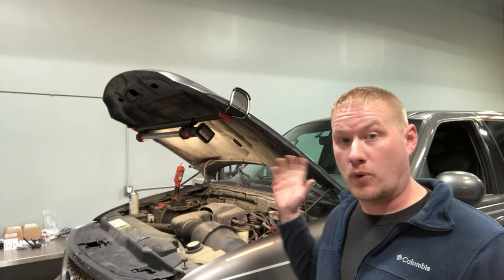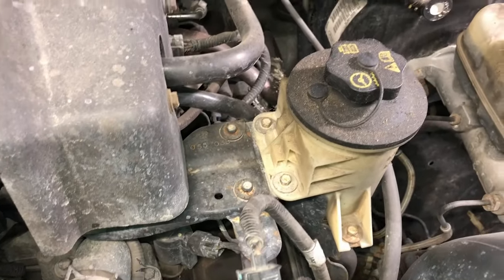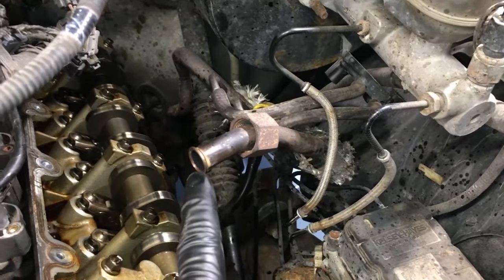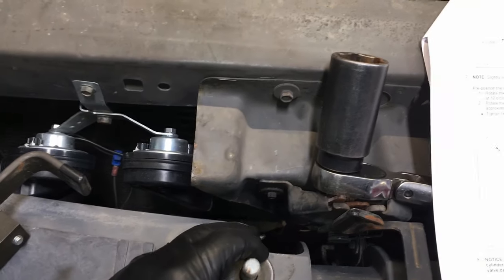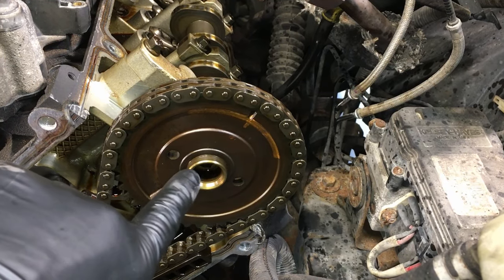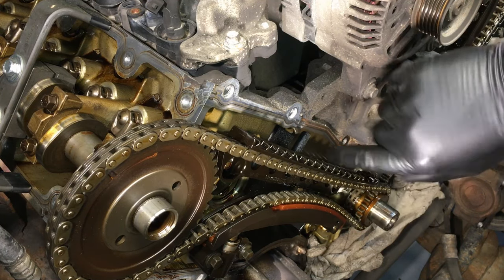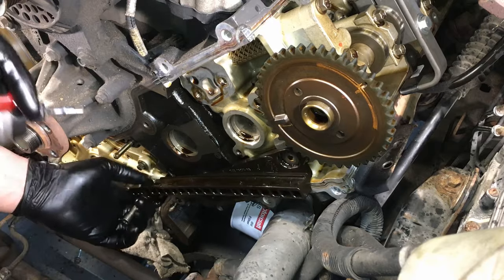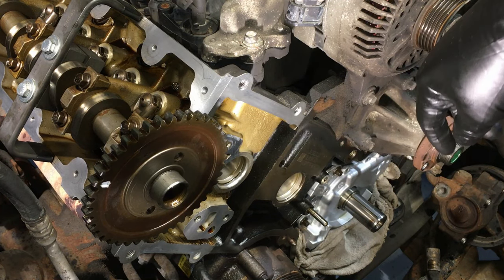Ford 5.4L 2v Triton Engine: Complete Timing Walkthrough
In this video we walk you through the complete Ford approved timing procedure for the 5.4L 2v Triton engine.

These are the Parts and Tools I recommend:
Timing Tool Kit-
Or skip the tool kit and just remove the followers instead-
Crankshaft Alignment Tool-
Melling Timing Kit:
Early Models-
Later Models-
Permatex Ultra Black Engine Sealant-
Fel-Pro Front Cover Gasket Set:
Early Models-
Late Models-
Valve Cover Gasket Set-
Melling Oil Pump-
New Longer Upper RH Guide Bolt- W709818-S437
How to Replace the Oil Pump-